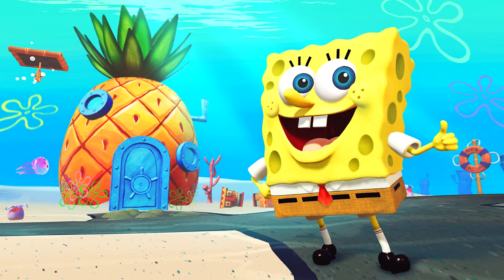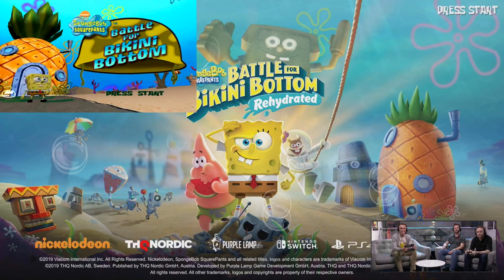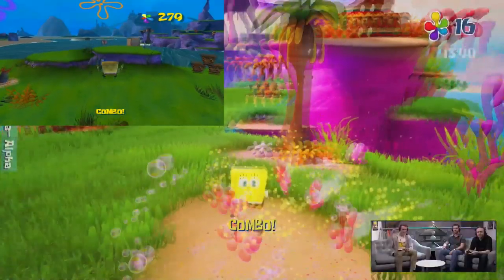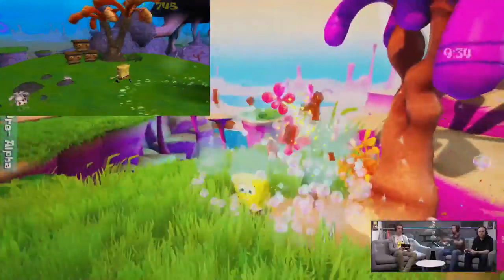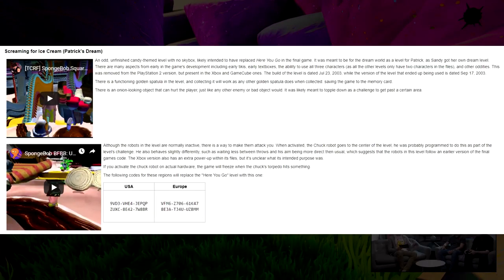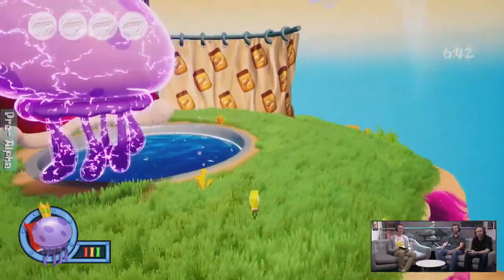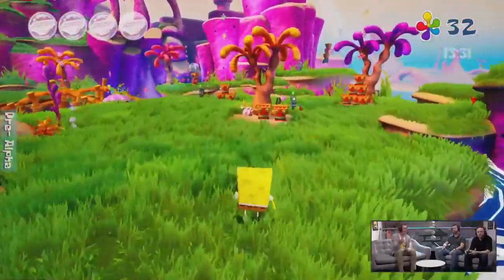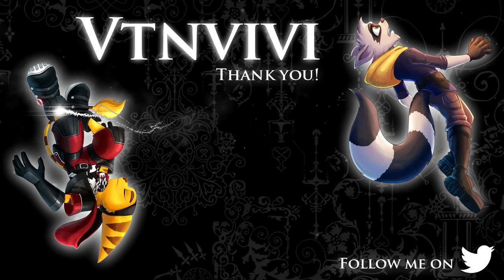SpongeBob SquarePants Battle For Bikini Bottom Rehydrated - Gamescom 2019 Footage - Jellyfish Fields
At Gamescom 2019, a demo of SpongeBob SquarePants Battle For Bikini Bottom Rehydrated was present. THQ Nordic and Purple Lamp Studios sat down to discuss this upcoming remake!